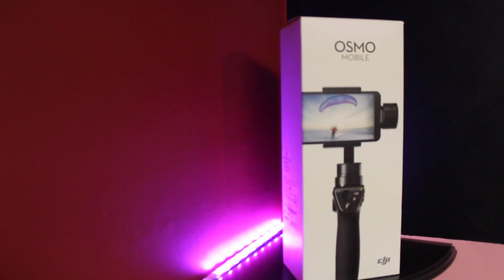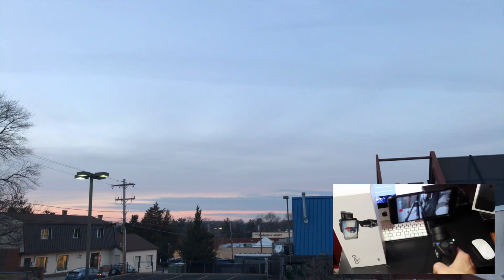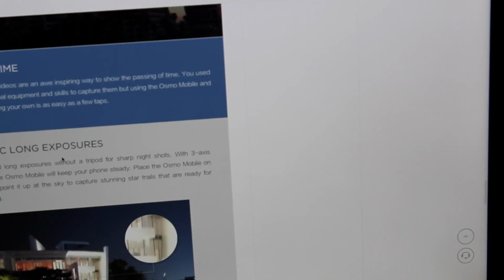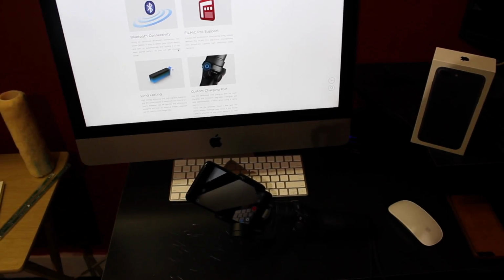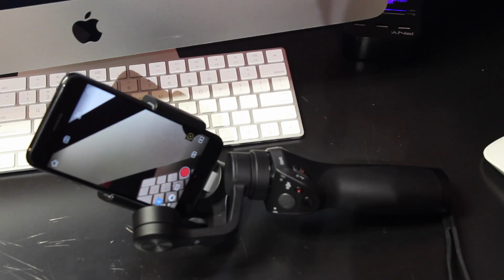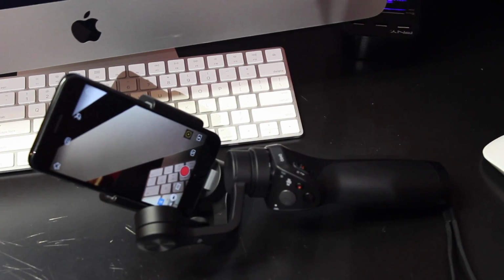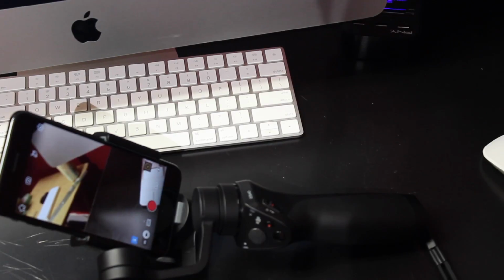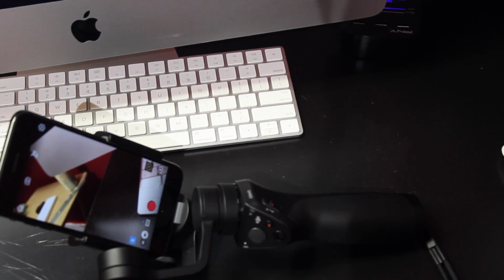DJI OSMO MOBILE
REVIEW OF OSMO  mobile